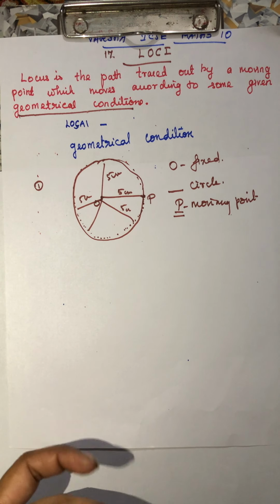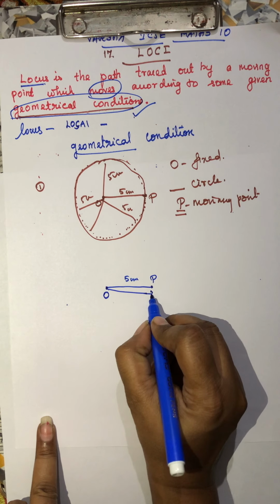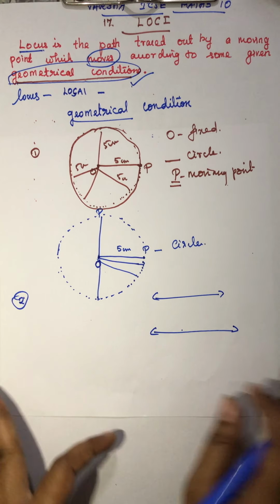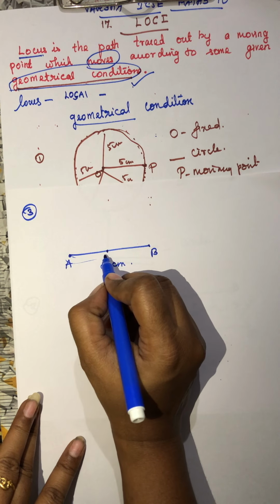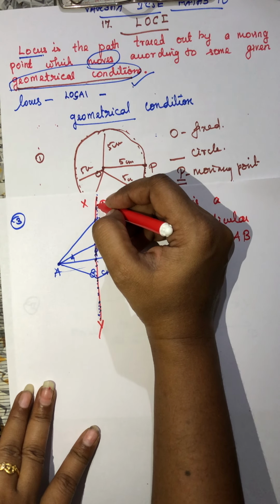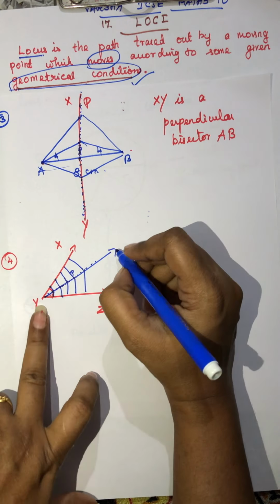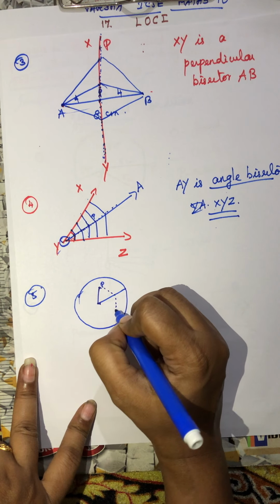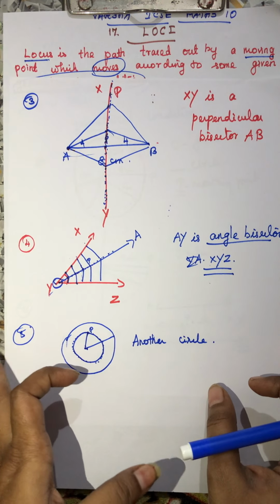Concept of locus